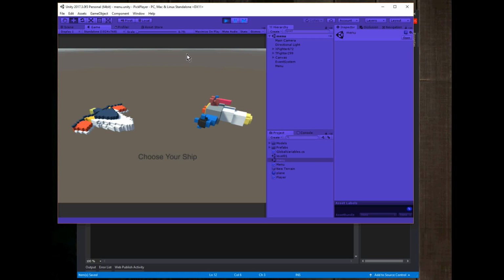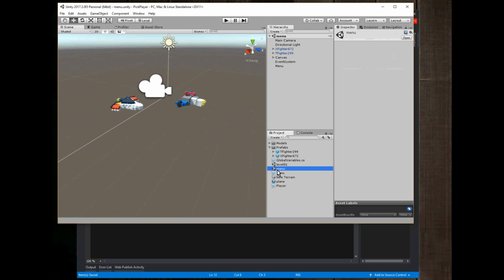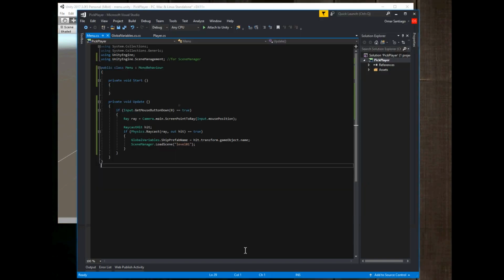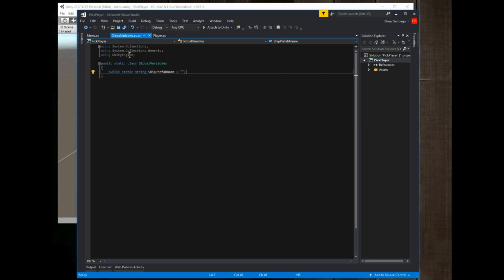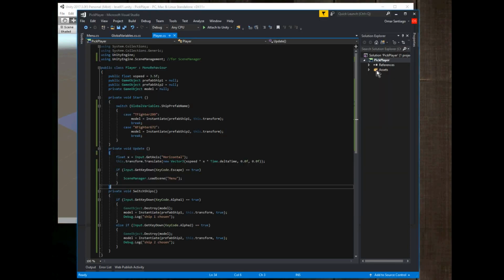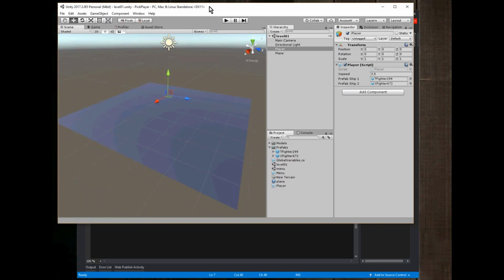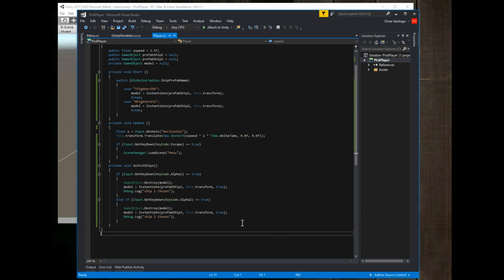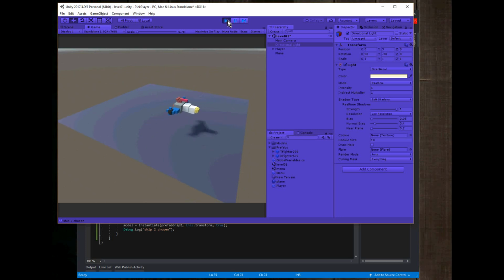Pick Player Screen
How to make a pick a player screen in Unity. Pick a player in a menu screen and load the next scene using the player the user picked.  How to pass values from one scene to another.